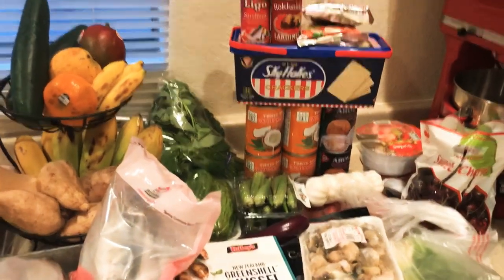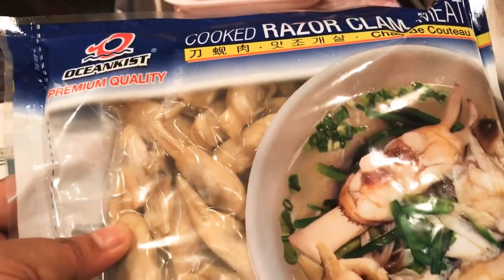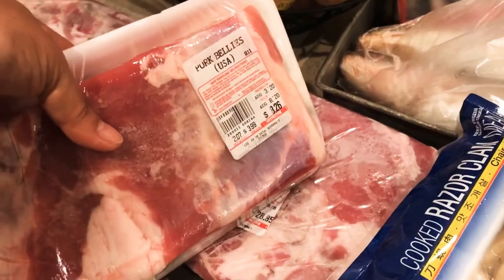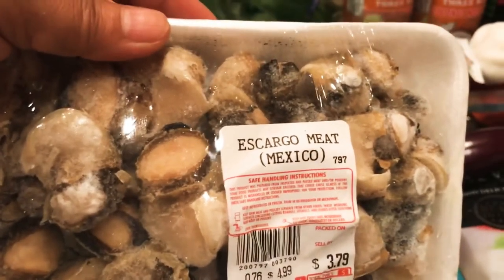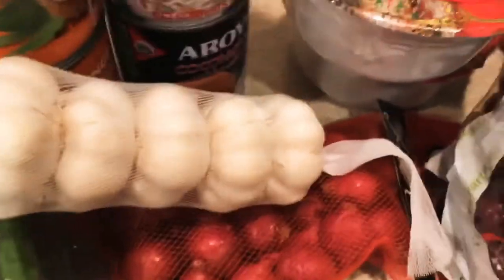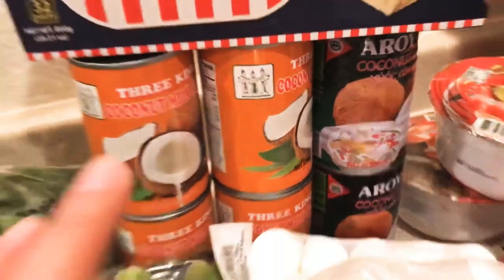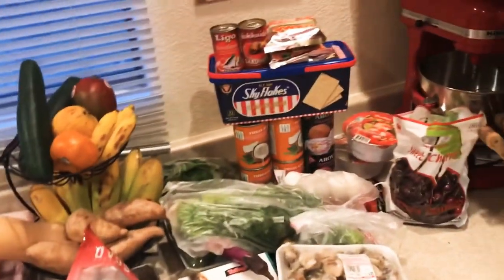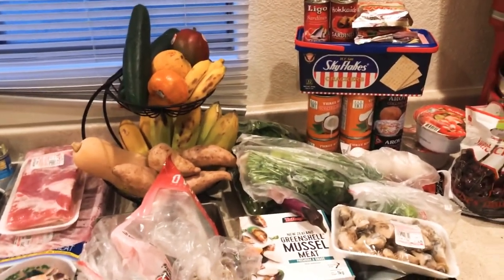Grocery Haul, Lee Lee International Supermarkets, My Arizona Life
Today I’m sharing our grocery haul At LeeLee International Supermarket. My husband treat me a grocery all most over $200. But this food stocks for 1 or 2 months budget because of pandemic I’m scared to go out cause of coronavirus. I am so happy. So guys watch my videos until the end.
Stay safe and God Bless Everyone!